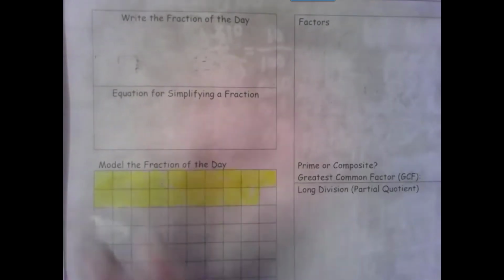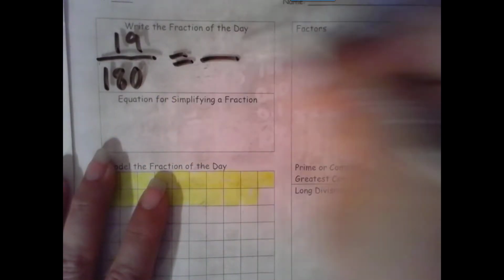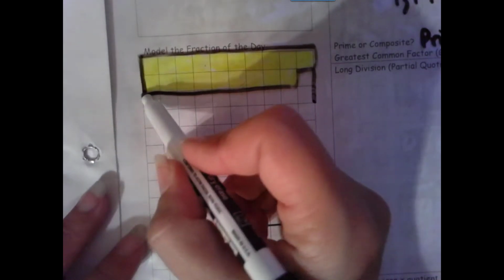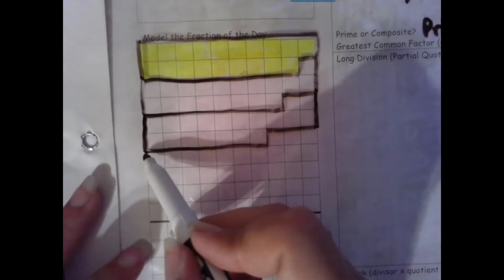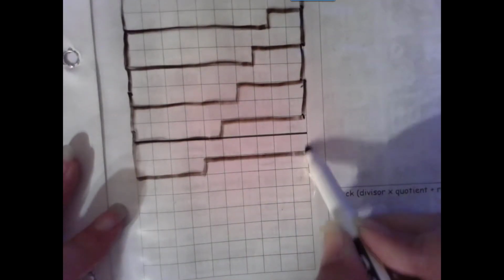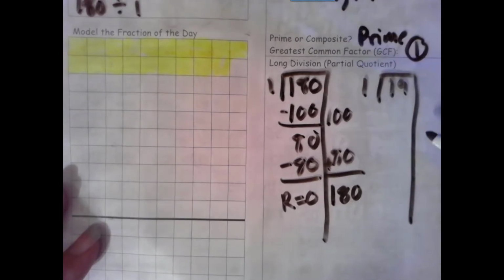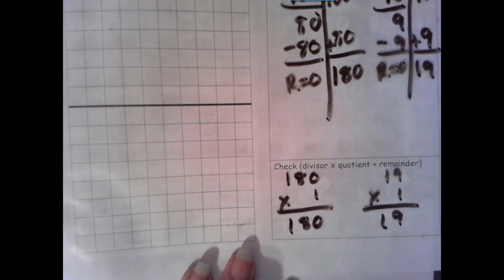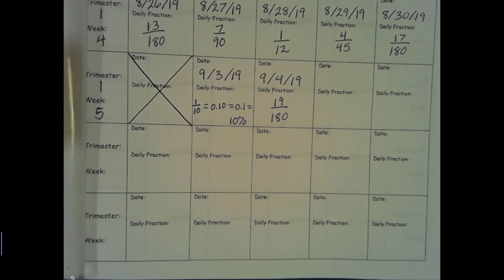Daily Fraction 4th Grade Day 19